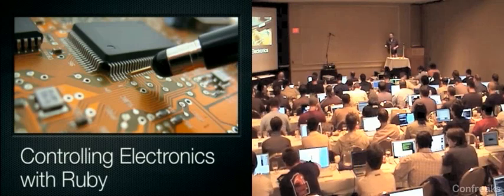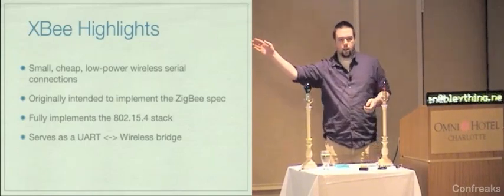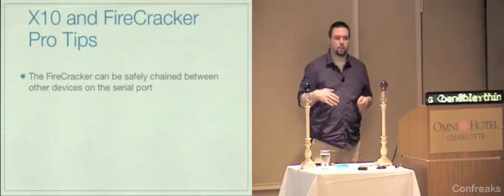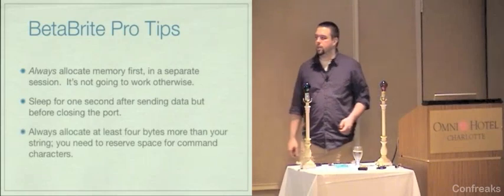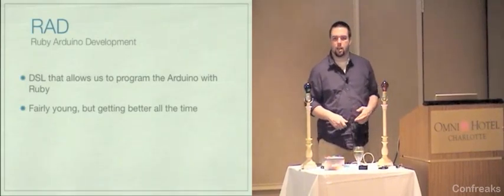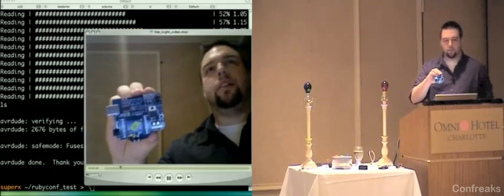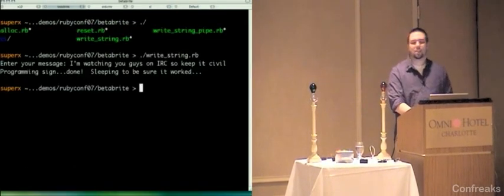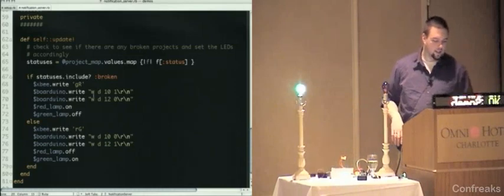Ruby Conference 2007 Controlling Electronics with Ruby by Ben Bleything